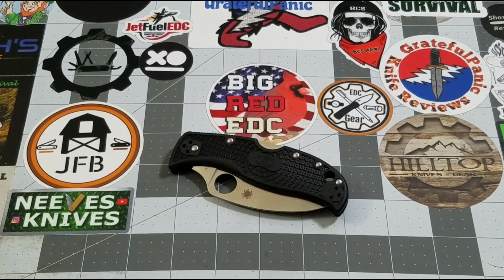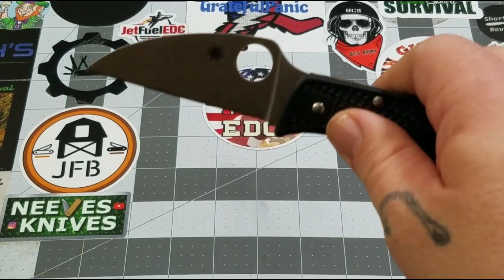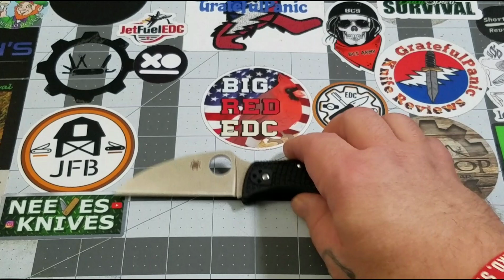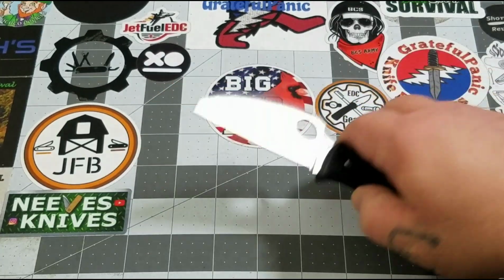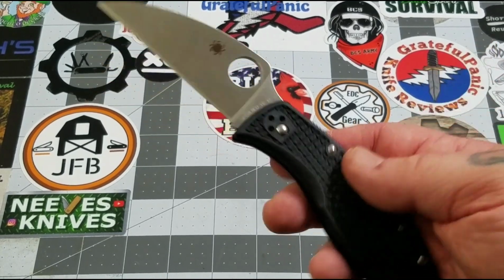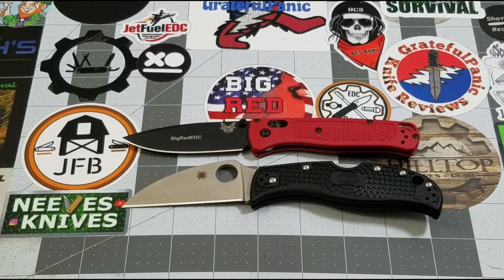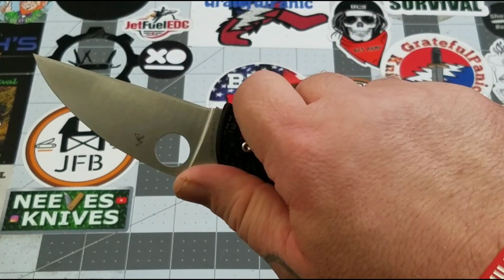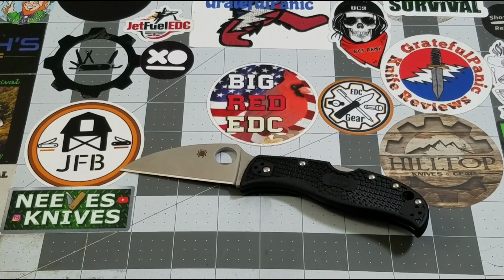Spyderco Rockjumper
The Rockjumper sports FRN handles and VG10 Wharncliffe blade. On the higher end of the budget Spyderco spectrum, the Rockjumper is a knife I am digging quite a bit!